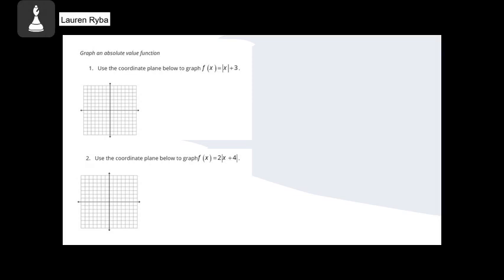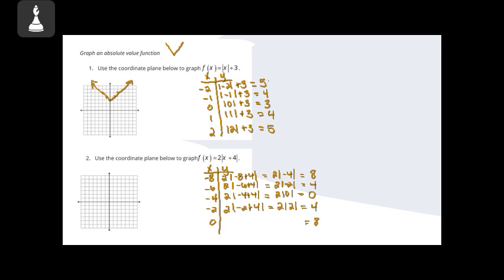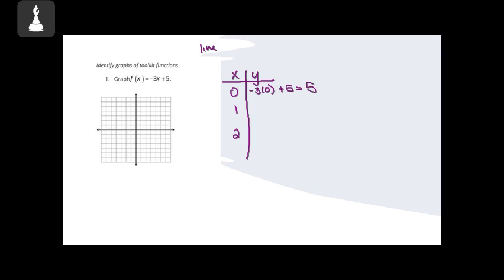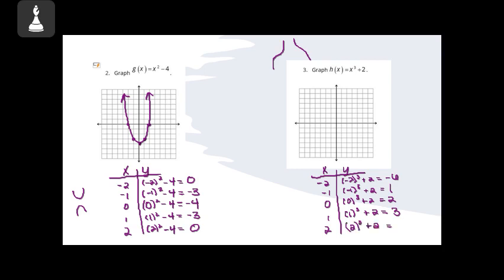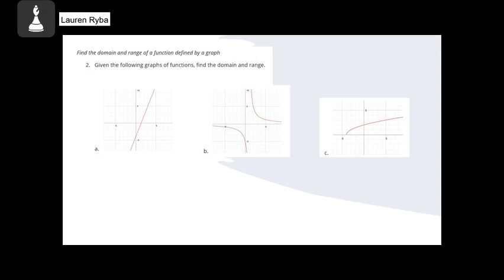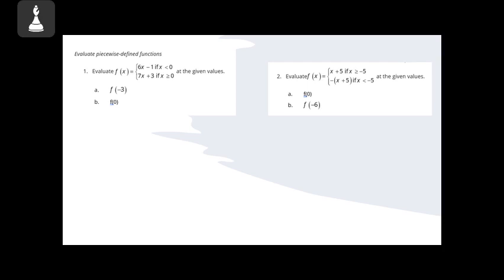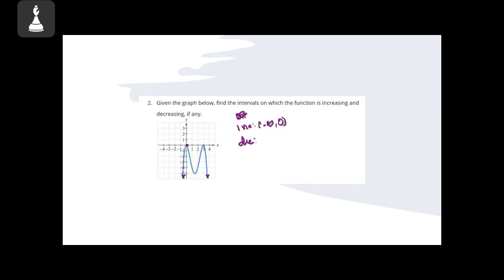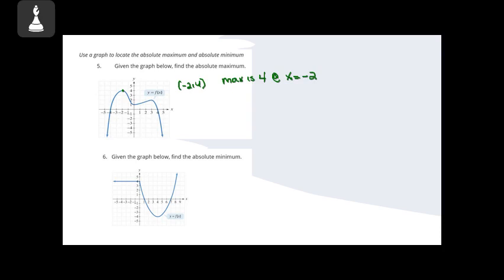Math 107 College Algebra Lesson 15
Functions
-Graph absolute value
-Graph toolkit functions
-Find domain and range of a function by equation and graph
-Evaluate piecewise functions
-Determine intervals of increasing and decreasing from a graph
-Determine local extrema and absolute extrema from a graph